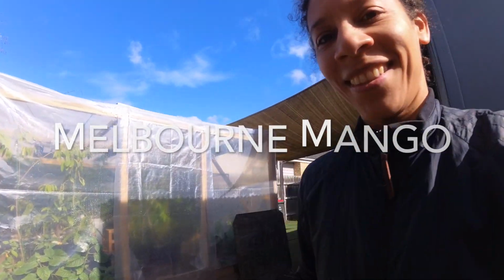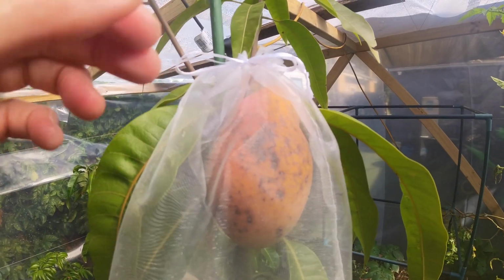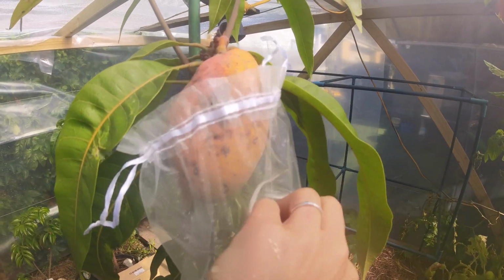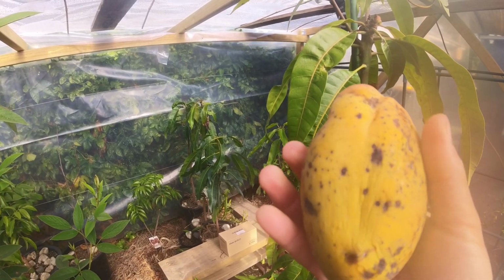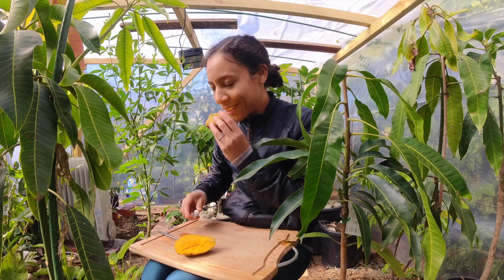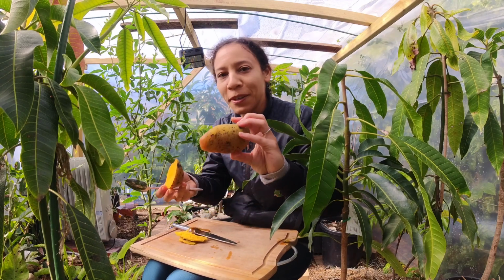Melbourne KP Mango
My mango fruited from flower to tree-ripened Kensington Pride in Melbourne Australia. The flavor was indistinguishable from a store-bought mango (not sure if that's a good thing or a bad thing). I have had the tree for about a year and it was only in the greenhouse for a couple of weeks before the fruit was ready to pick. I have also had a Carabao mango fruit last year, but it came off while slightly green. Should I plant the tree, or will it out-compete my other trees?